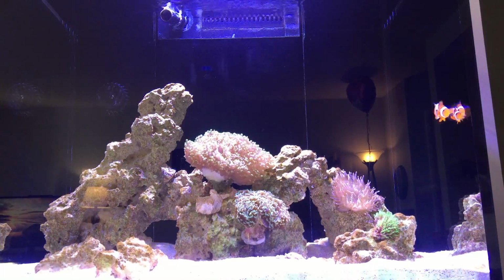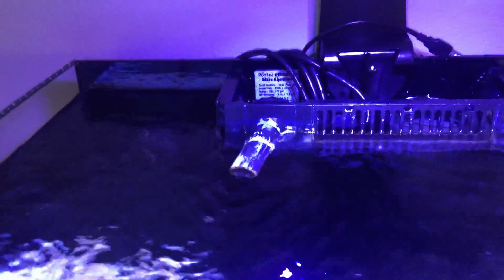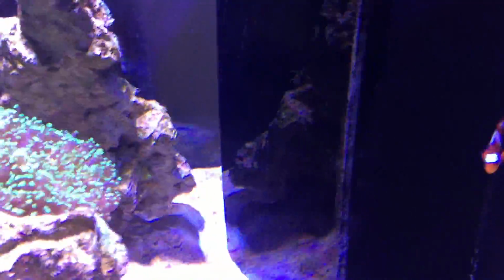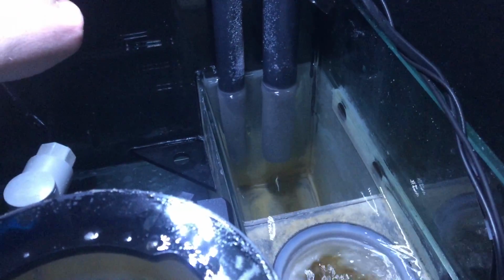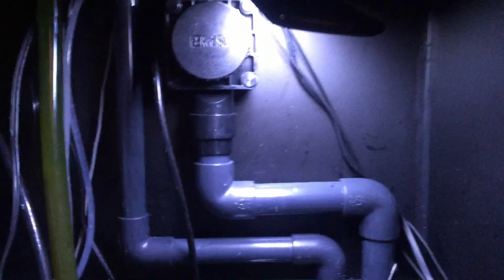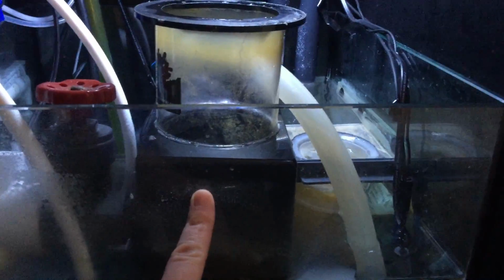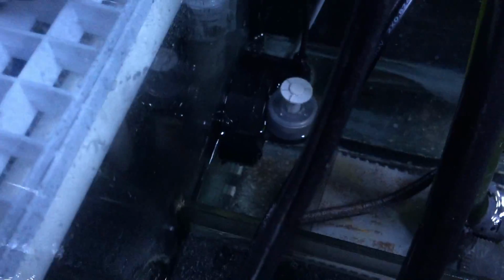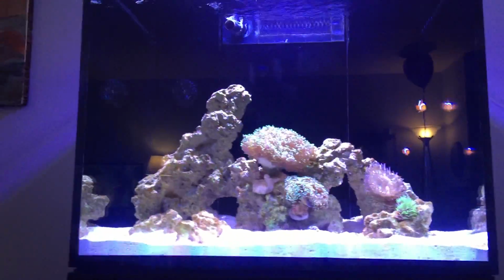Red Sea Reefer 170 Review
Red Sea Saltwater aquariums/fish tanks are considered the top-of-the-line in the marine aquarium hobby.  They are commercially available either at your local aquarium store, or online by clicking

For more information about how to build your first saltwater aquarium, check out "My First Fish Tank"

Red Sea has three brands.  The Max series, the Reefer, and the "E" series.  The Max series is an all-in-one.  The Reefer comes only with tank, stand, sump, and plumbing.  And the new "E" series is in between the two.